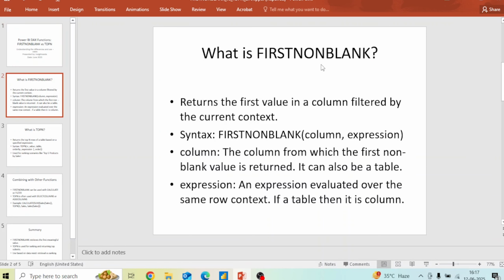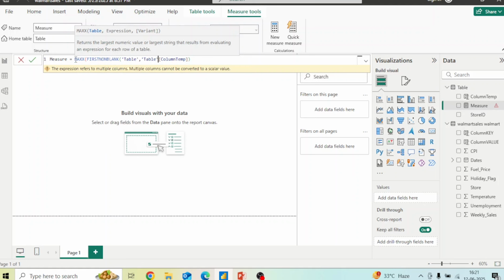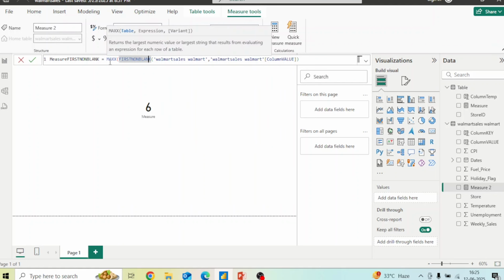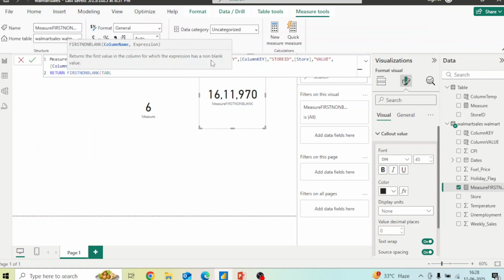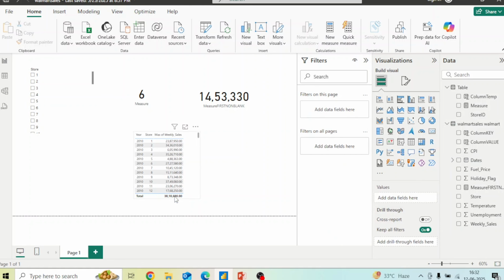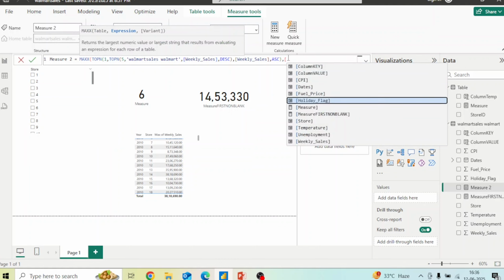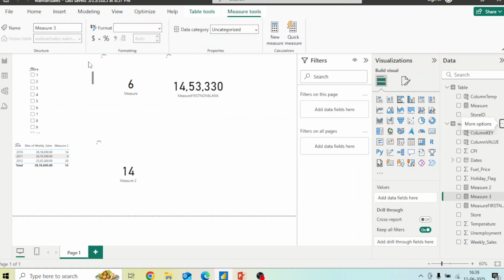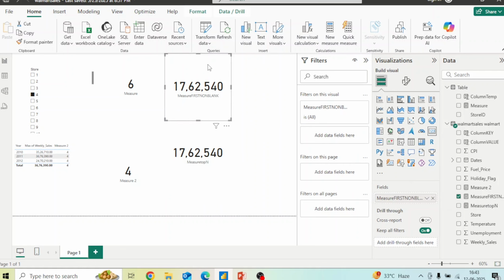Power BI DAX functions: TOPN VS FIRSTNONBLANK || Power BI DAX tutorial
Power BI DAX functions: TOPN VS FIRSTNONBLANK | Mastering Data Insights in Power BI || Power BI DAX tutorial

Welcome to InsightVanta! In this in-depth Power BI tutorial, we explore one of the most commonly misunderstood comparisons in DAX—Power BI DAX functions: TOPN VS FIRSTNONBLANK. If you've ever wondered when to use TOPN instead of FIRSTNONBLANK, or how each behaves differently in various data modeling scenarios, this video is for you. You will learn how to sort values in DAX and find the top Nth value in DAX.

DAX (Data Analysis Expressions) offers powerful functions for data modeling and business intelligence in Power BI, but choosing the right function at the right time can make all the difference in your reports and dashboards. In this tutorial, we provide a deep dive into the Power BI DAX functions: TOPN VS FIRSTNONBLANK, including their syntax, use cases, examples, and performance implications.

🔹 TOPN: This function is used to return the top N rows from a table based on a given expression. It is incredibly useful when you want to identify top-performing products, regions, or categories.

🔹 FIRSTNONBLANK: This function, on the other hand, returns the first value in a column that is not blank, according to the current context. It's commonly used in time intelligence scenarios, especially when working with dates or finding the first available entry.

Throughout the video, we’ll walk you through:

The difference in context evaluation between TOPN and FIRSTNONBLANK

Common pitfalls to avoid when using each function

Real-world business scenarios where each function shines

Performance considerations and optimization tips

We also showcase a side-by-side demo in Power BI using sample datasets so you can visually understand how Power BI DAX functions: TOPN VS FIRSTNONBLANK impact your report outputs. Whether you’re a beginner or an advanced Power BI user, this tutorial will help you gain more control over your data models.

🎯 By the end of this video, you’ll know exactly when to use TOPN for ranking and filtering, and when to use FIRSTNONBLANK to return meaningful values without cluttering your visuals with blanks.

Power BI DAX functions: TOPN VS FIRSTNONBLANK can be the game-changer in your Power BI journey. Watch now and level up your DAX skills! How to find the Nth highest value.